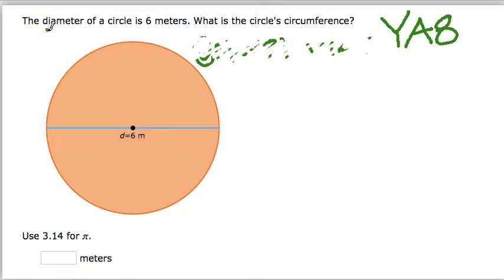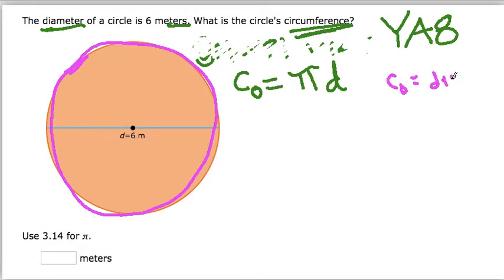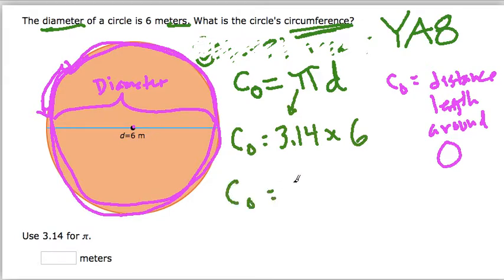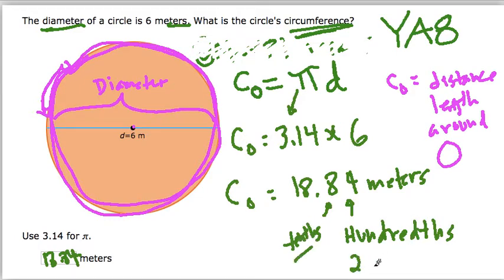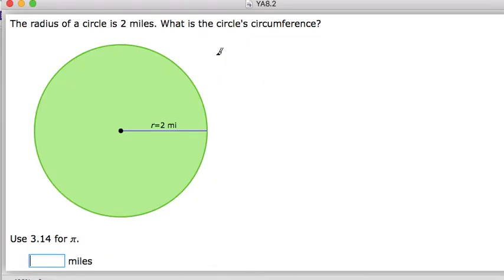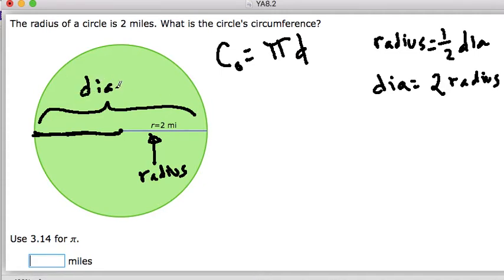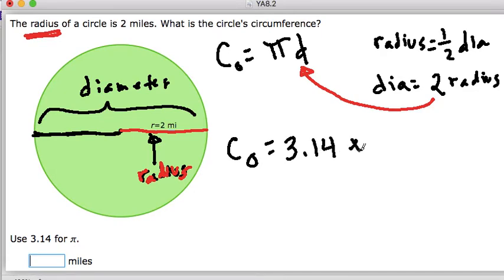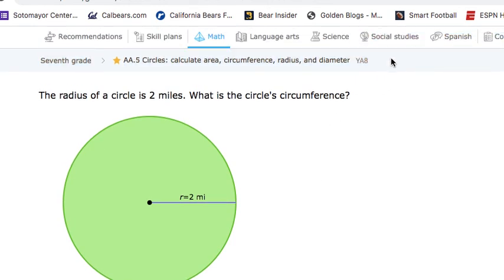YA8 1 2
from @maxp12